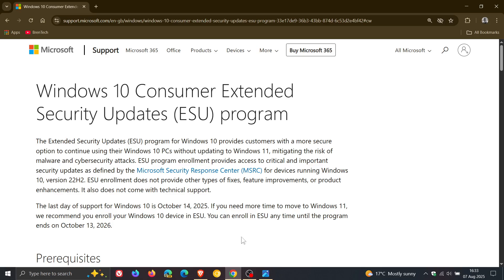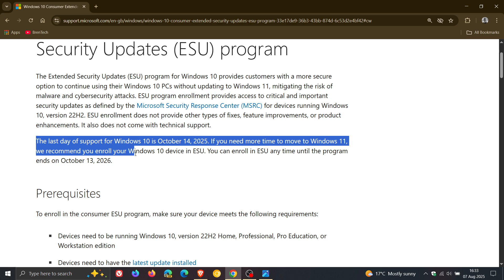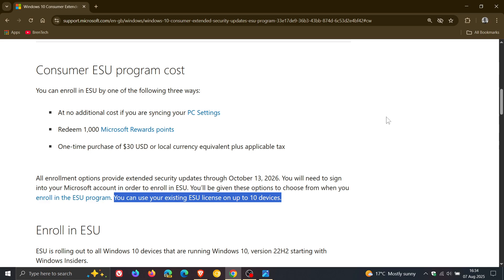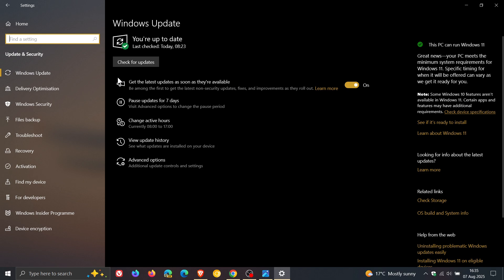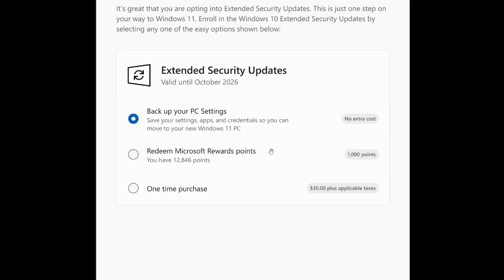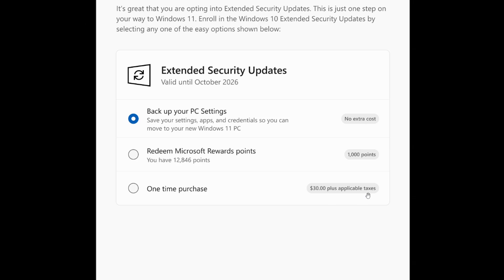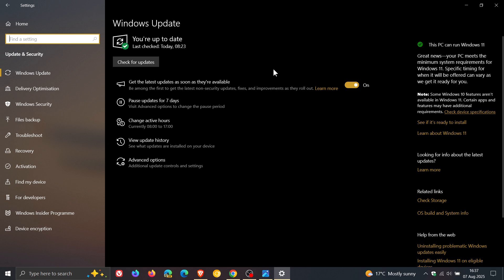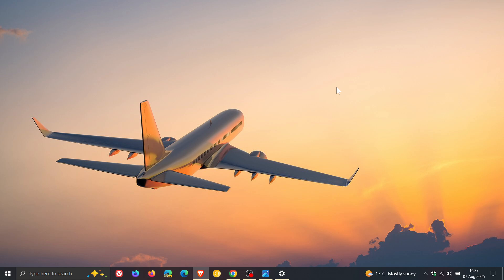Windows 10 Extended Support: The $30 Price Is Actually for 10 PCs! (Microsoft Confirms)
Microsoft has confirmed that enrolling a Windows 10 PC into the ESU program by paying $30 still requires a Microsoft Account, but that one ESU license covers up to 10 devices.
Microsoft Makes Windows 10 Extended Support Free BUT There's a Catch! (All You Need to Know)